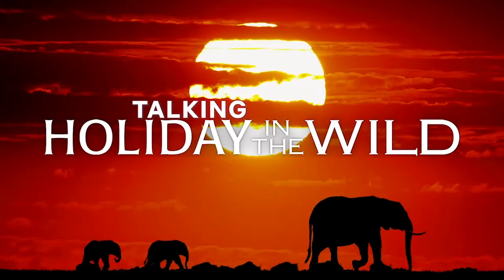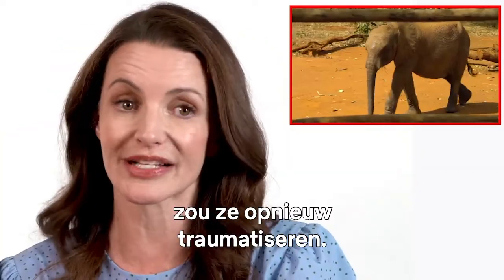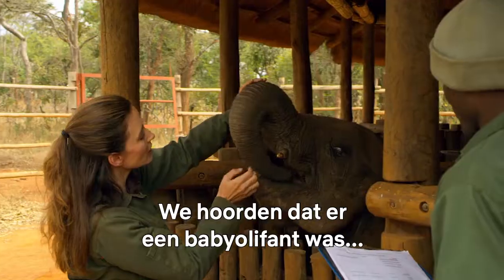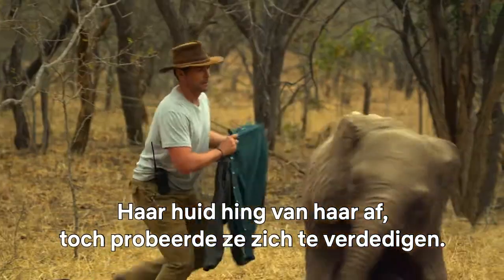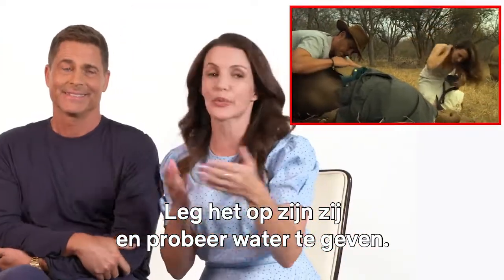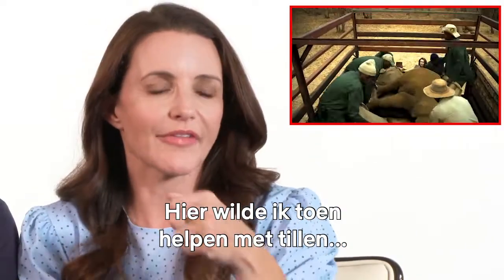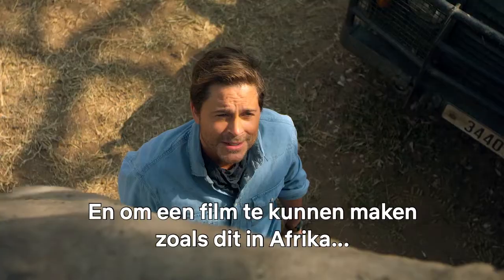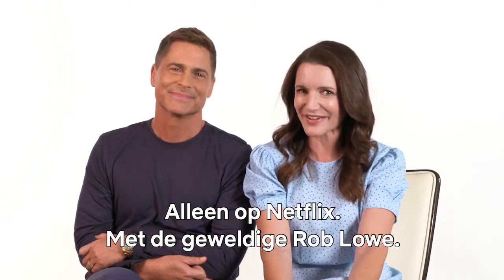Kristin Davis en Rob Lowe | Holiday In The Wild | Netflix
Kristin Davis redt olifanten in het echt ❤️

In Holiday In The Wild gaat Kate in haar eentje op een tweede huwelijksreis naar Afrika nadat haar man haar plotseling heeft verlaten. Ze vindt er een nieuw doel en een kans op romantiek.